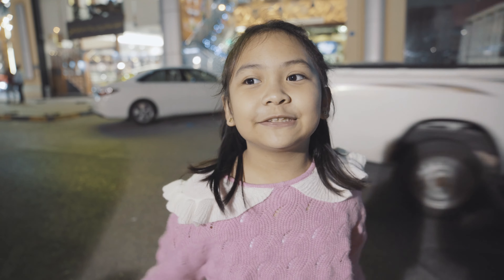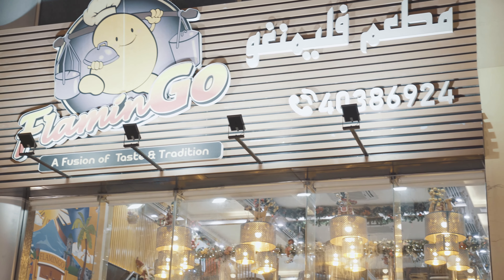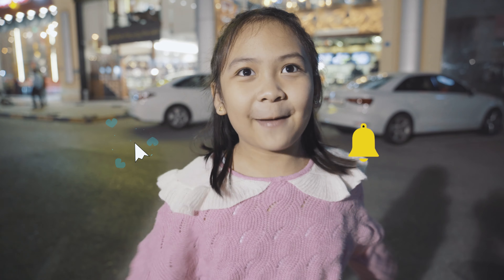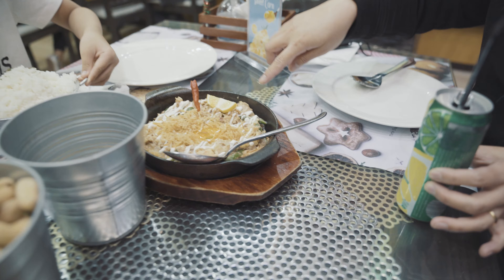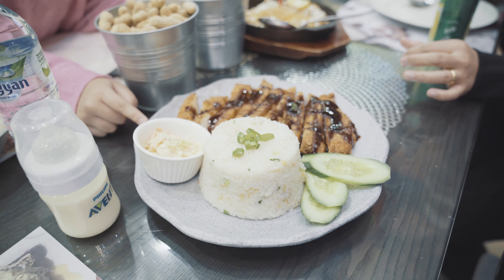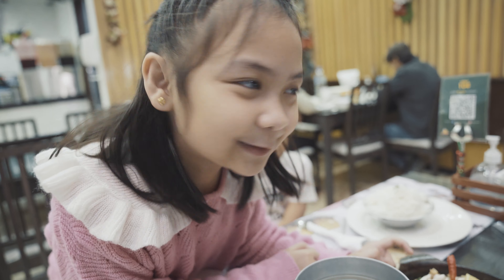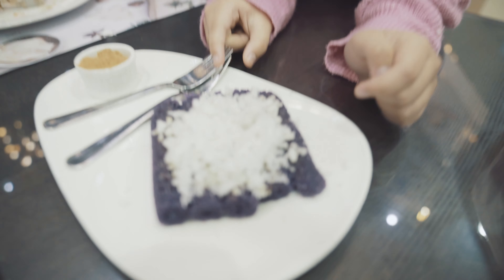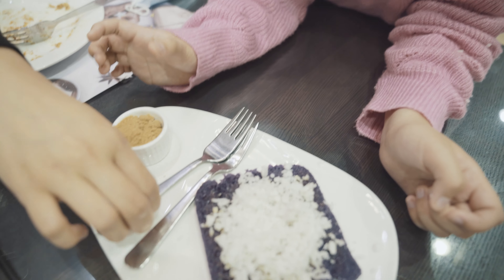Best Restaurants Christmas Decoration In Doha Qatar – FlaminGO Filipino Restaurant in Doha Qatar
Best Restaurants Christmas Decoration In Doha Qatar – FLAMINGO Filipino Restaurant in Doha Qatar. The holiday season in Doha Qatar brings seriously festive ambiance in restaurants that go delightfully all-out with the holiday decor. From elegant, impeccably dressed trees and wreaths of holiday spirit, I can’t help but feel so excited for the holidays when I see these decorations, especially in the restaurants.